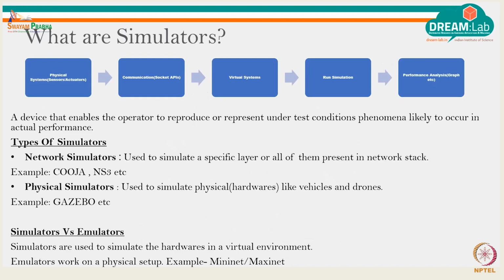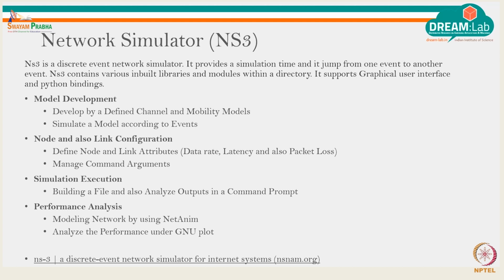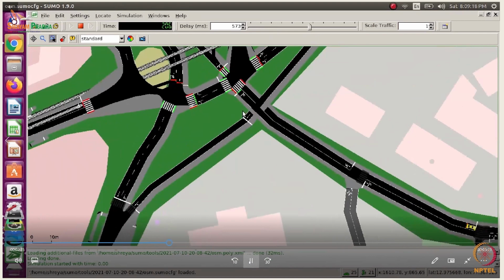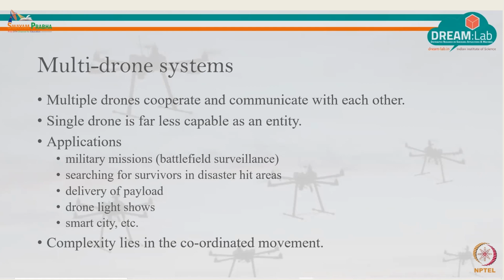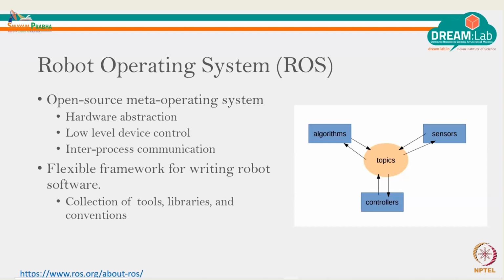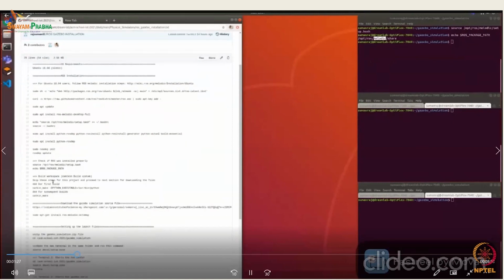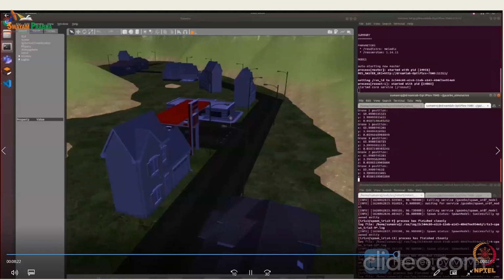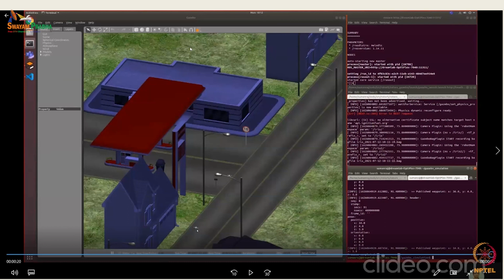IoT Applications: Tutorial and demonstration - 2